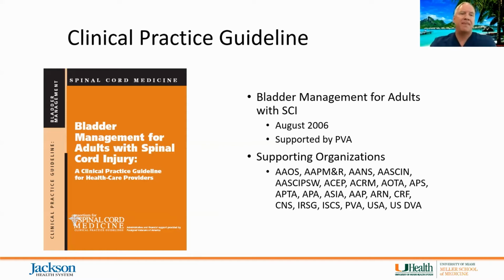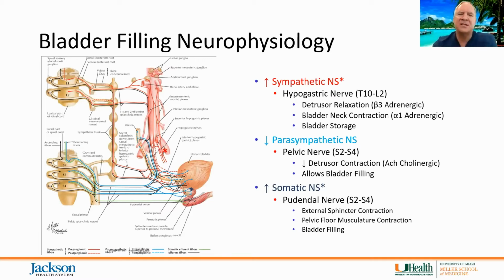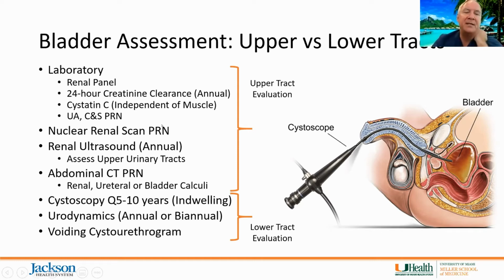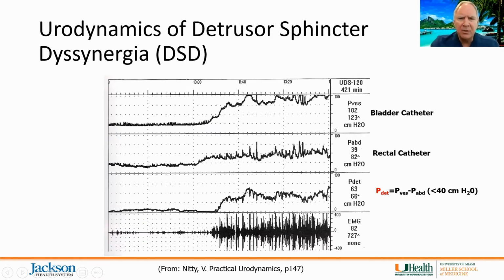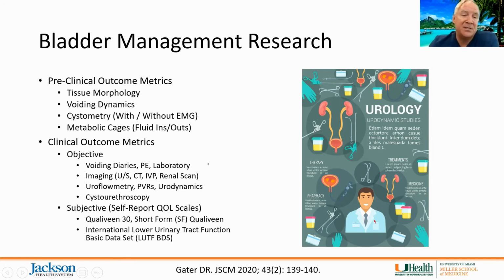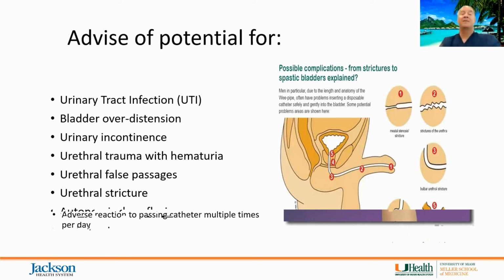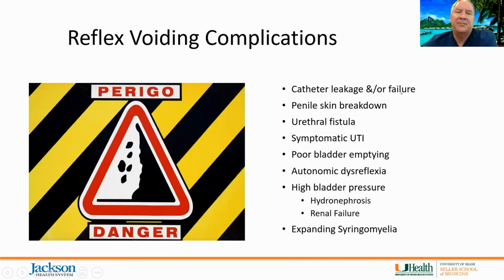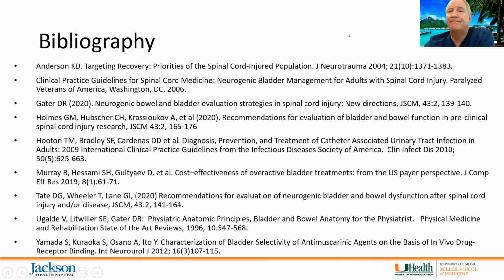Neurogenic Bladder Management - David R Gater, MD, PhD, MS